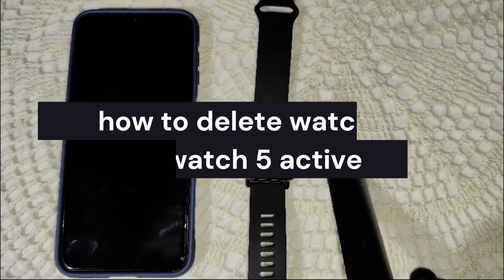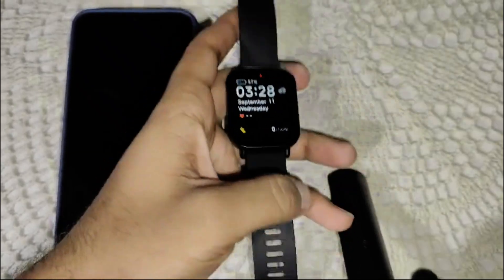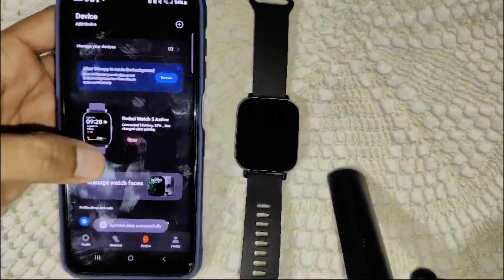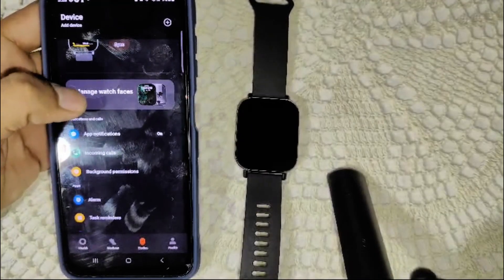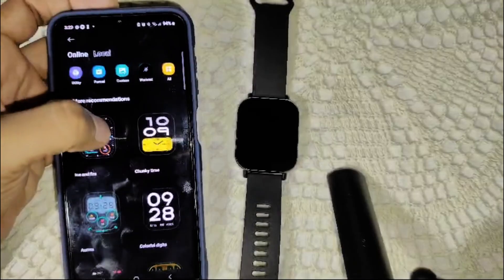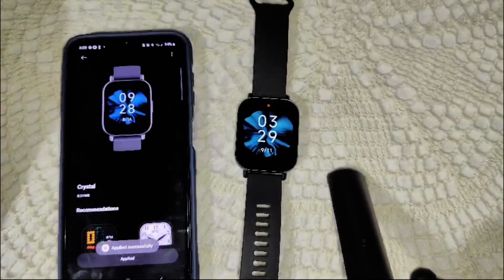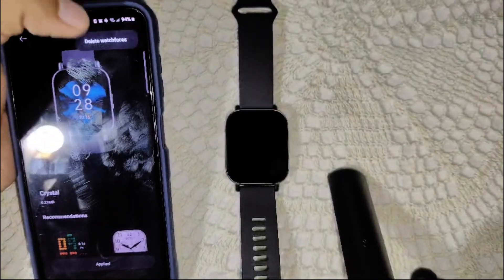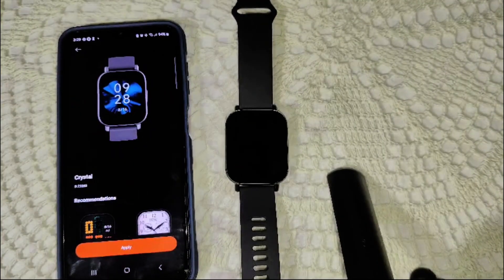How To Delete Watch Faces On Redmi Watch 5 Active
In this informative video, we will guide you through the process of deleting watch faces on the Redmi Watch 5 Active. Whether you want to free up space or simply change your style, our step-by-step instructions will ensure a smooth experience. Join us as we explore the settings and options available to customize your smartwatch effectively.